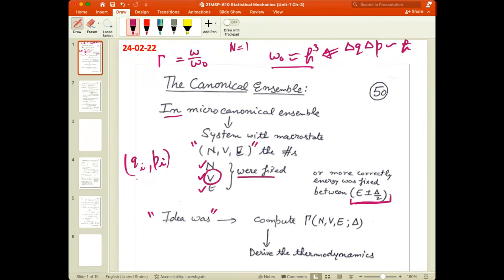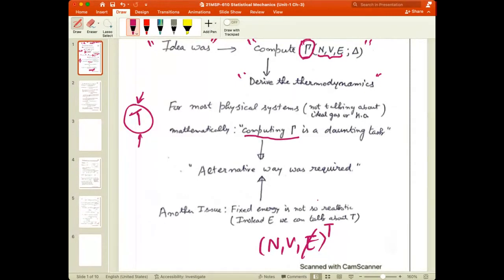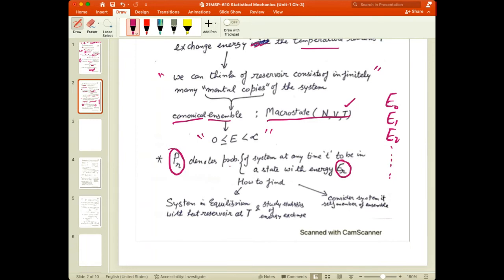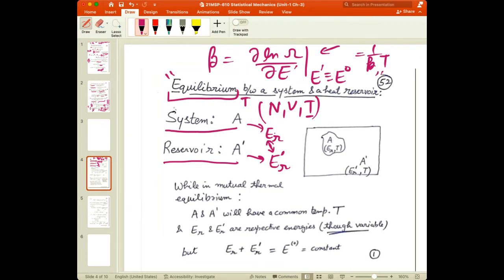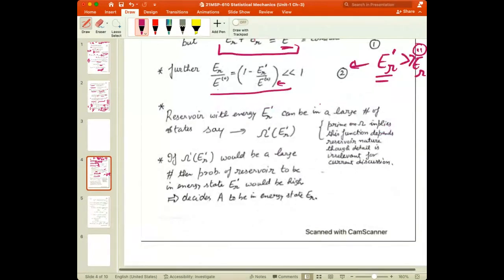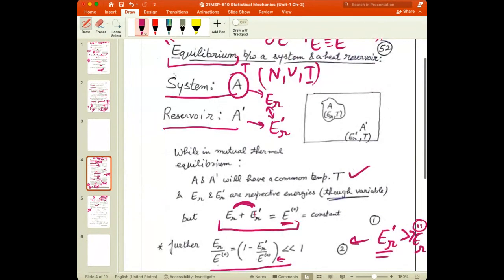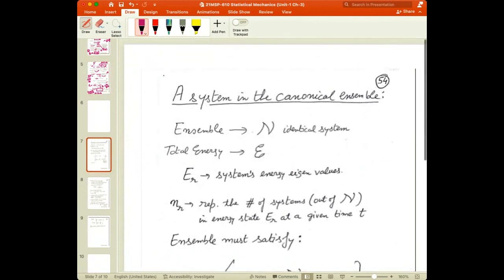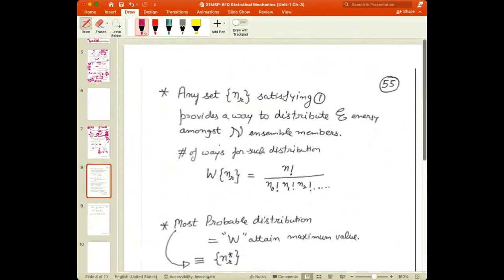The Canonical Ensemble 24-02-22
[KINDLY EXCUSE A COUPLE OF PAUSES BETWEEN THE VIDEO DUE TO CONNECTIVITY ISSUES]
This is the lecture series delivered at Chandigarh University in Jan-May 2022 to M.Sc. Physics students. Lectures are around the textbook "Statistical Mechanics by R. K. Patharia"